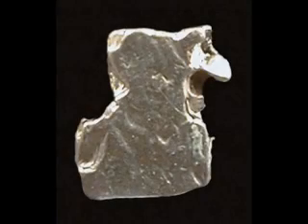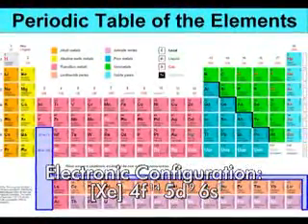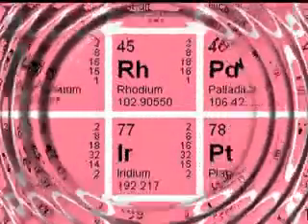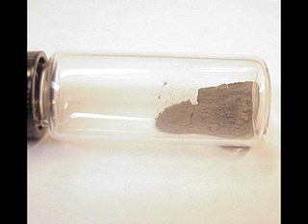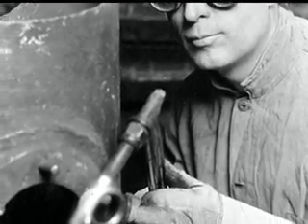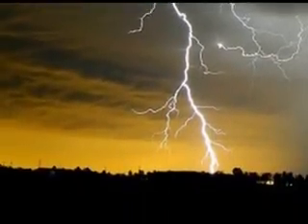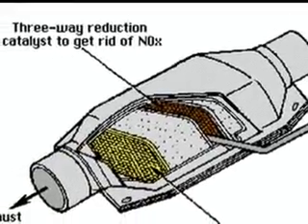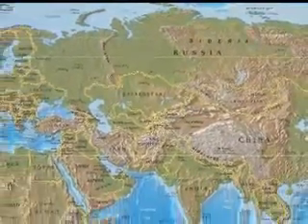Platinum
A brief introduction to element 78.